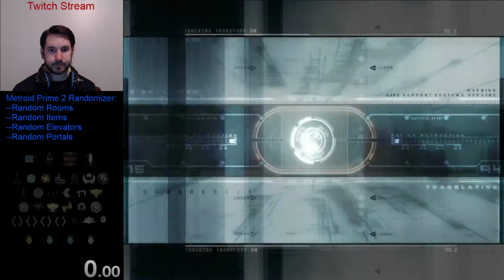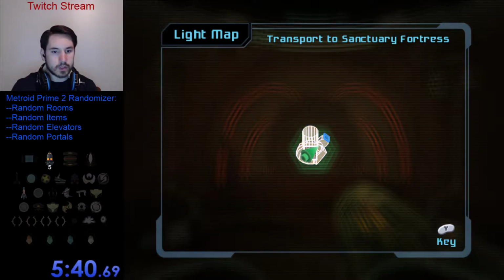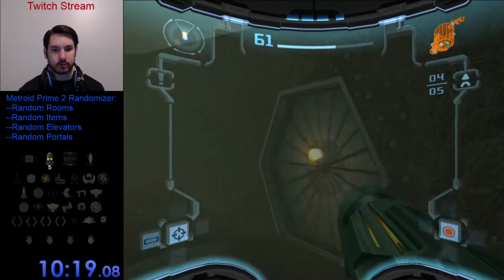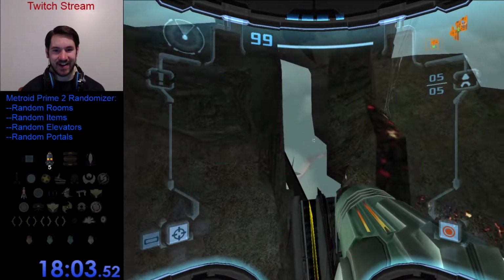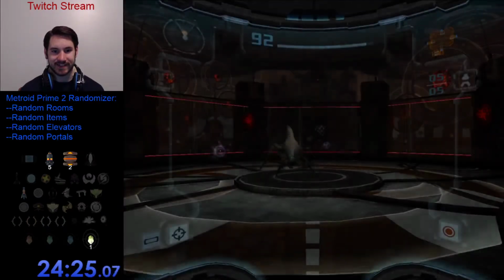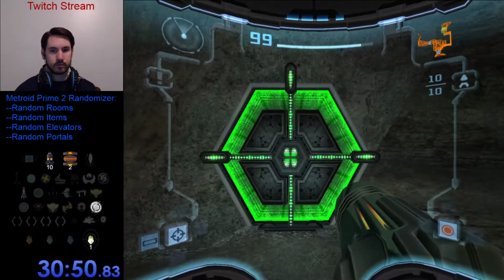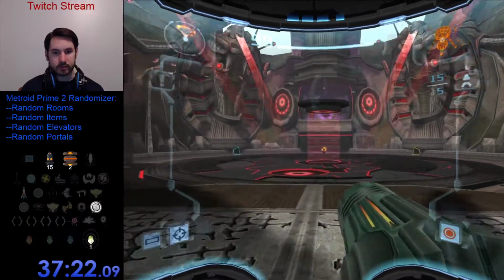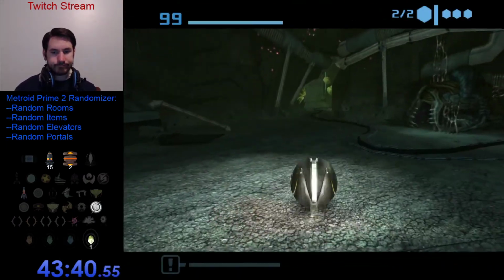Metroid Prime 2 Echoes - Room Randomizer! - Playthrough #1 - Part 1